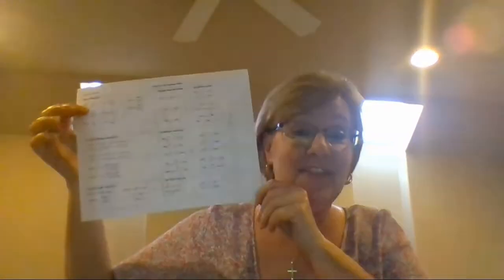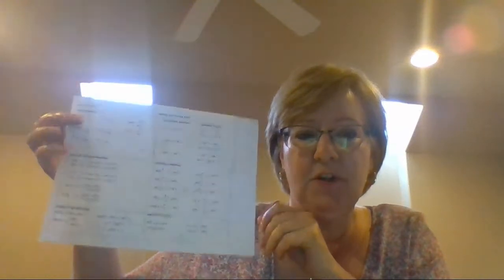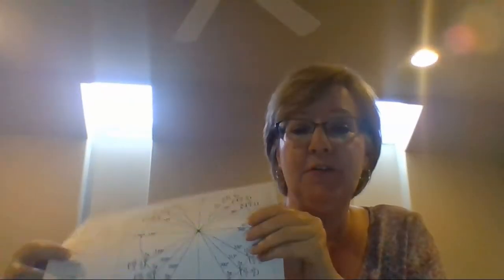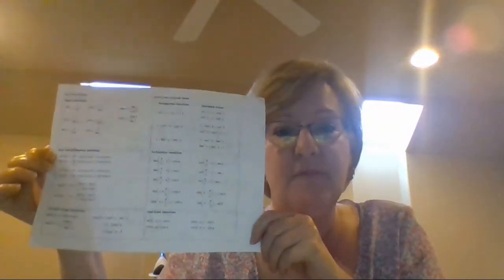Introduction to Unit 6